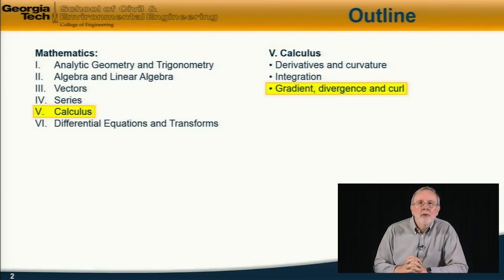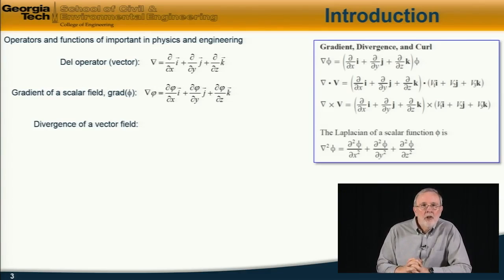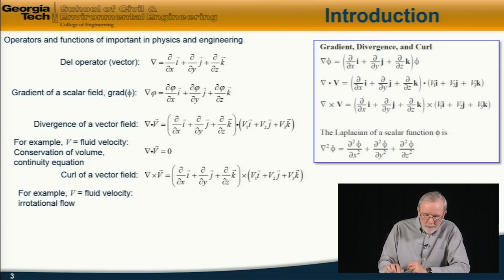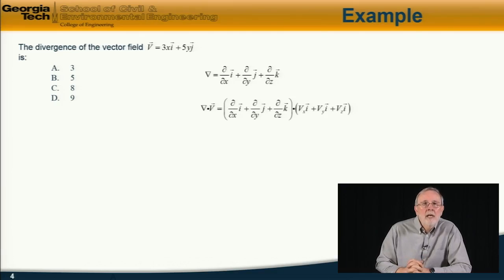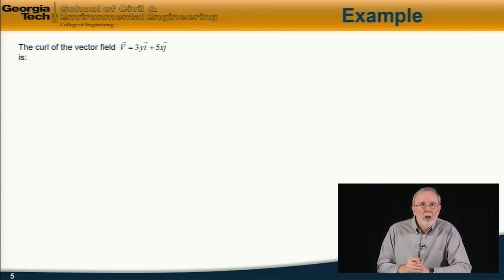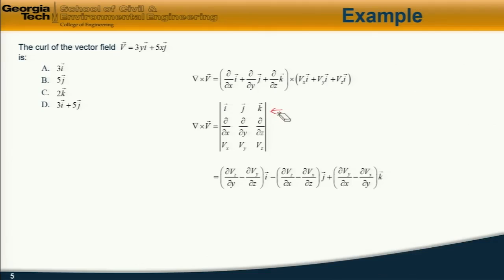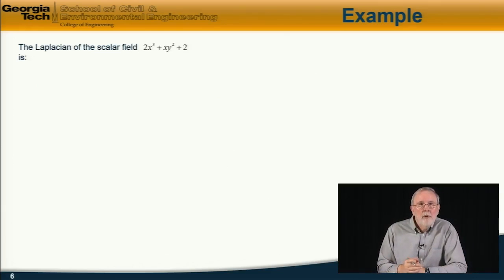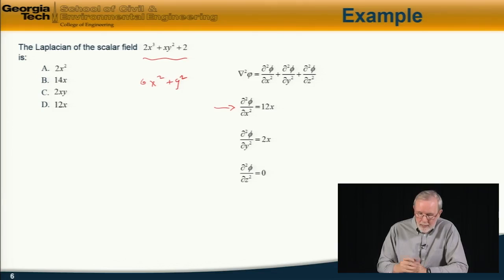Calculus: Gradient, divergence and curl - Fundamentals of Engineering Exam Review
The purpose of this course is to review the material covered in the Fundamentals of Engineering (FE) exam to enable the student to pass it.  It will be presented in modules corresponding to the FE topics, particularly those in Civil and Mechanical Engineering.  Each module will review main concepts, illustrate them with examples, and provide extensive practice problems.

I am out of school about 10 years and this course helped me to brush on the fundamental knowledge of engineering courses and further encouraged me to take the FE exam with vari,Respected Sir your method of teaching is marvellous. Even an average students can learn a very difficult subject very easily. Thank you.  From- SANJAY SHANKAR
This module reviews the basic principles of mathematics covered in the FE Exam. We first review the equations and characteristics of straight lines, then classify polynomial equations, define quadric surfaces and conics, and trigonometric identities and areas. In algebra we define complex numbers and logarithms, and show how to manipulate matrices and determinants. Basic properties of vectors with their manipulations and identities are presented. The discussion of series includes arithmetic and geometric progressions and Taylor and Maclaurin series. Calculus begins with definitions of derivatives and gives some standard forms and computation of critical points of curves, then presents grad, del and curl operators on scalar and vector functions. Differential equations are calcified and to methods to solve linear, homogenous equations are presented. Fourier series and transforms are defined along with standard forms, and finally Laplace transforms and their inverse are discussed. In all cases, basic ideas and equations are presented along with sample problems that illustrate the major ideas and provide practice on expected exam questions.Time: Approximately 4.5 hours | Difficulty Level: Medium